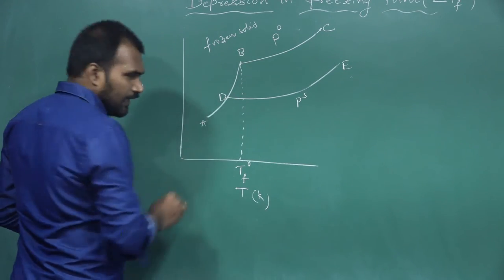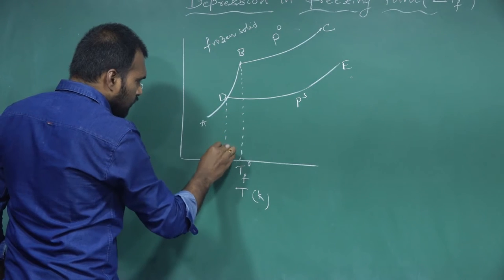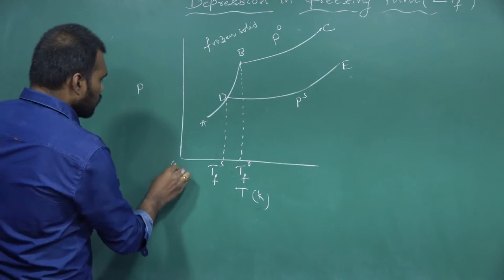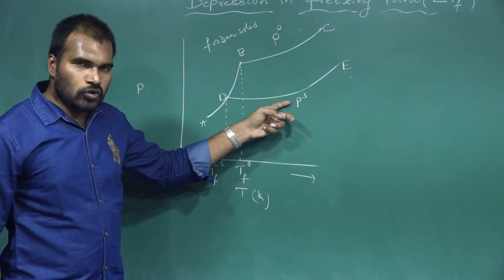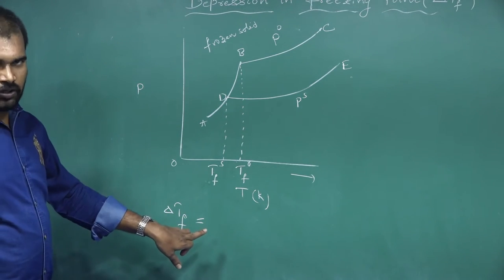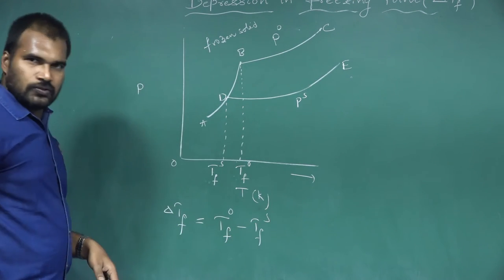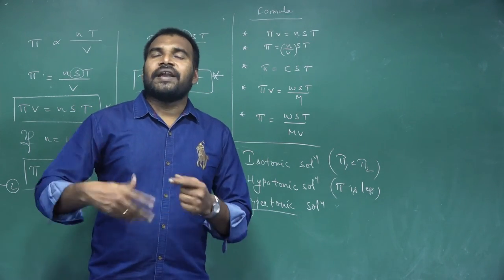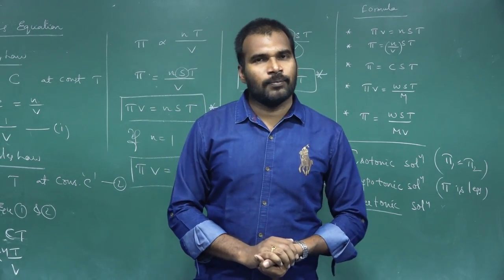XI-CHEM-DEPRESSION IN FREEZING POINT,OSMOTIC PRESSURE -by VENKAT SIR